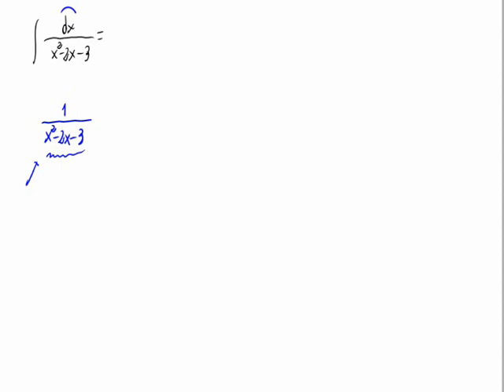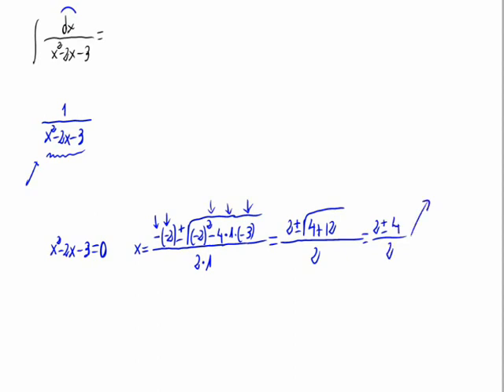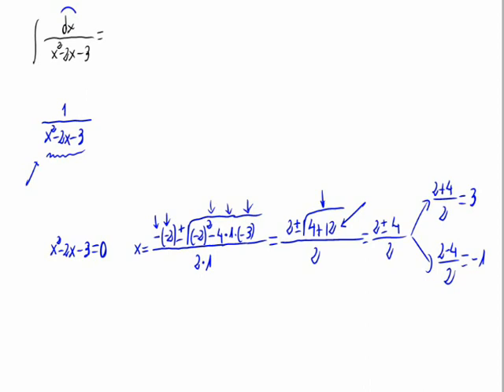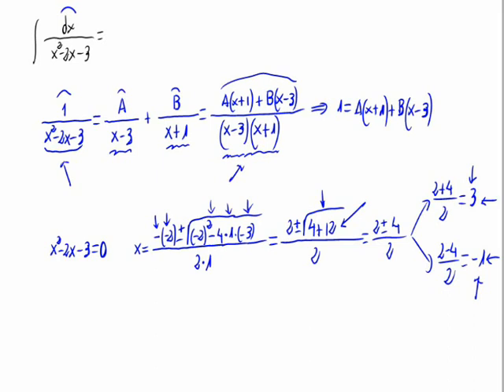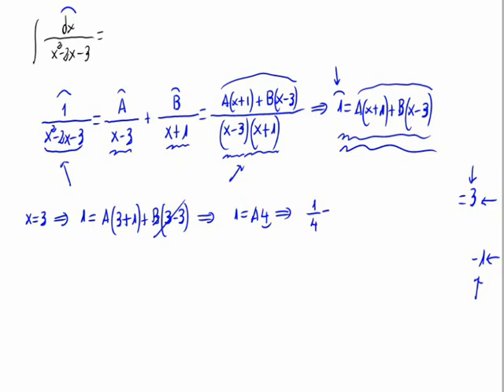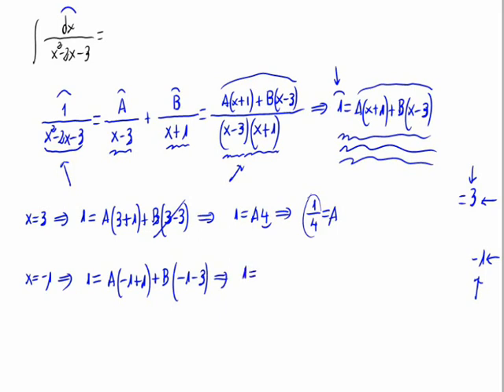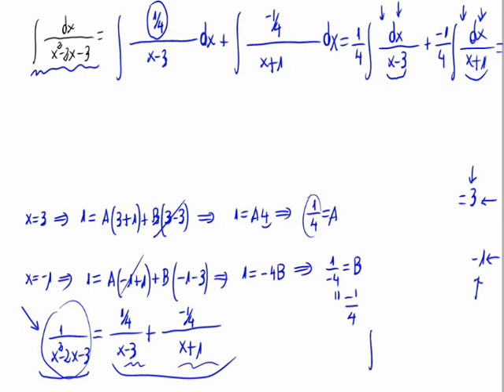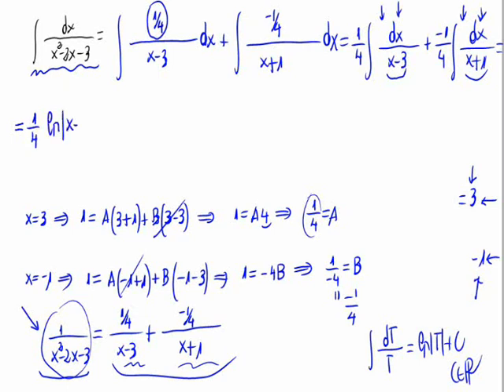Rational integral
We calculate a rational integral.